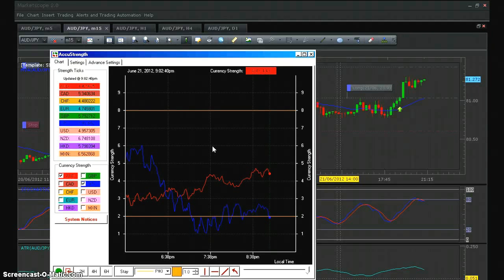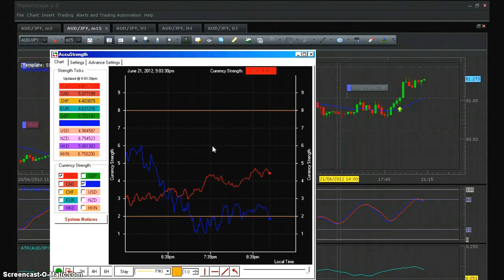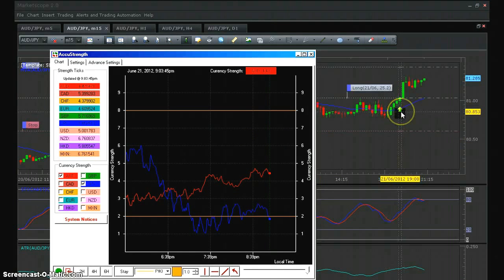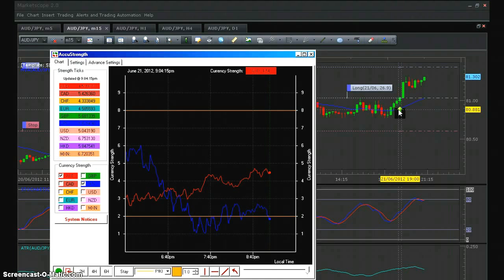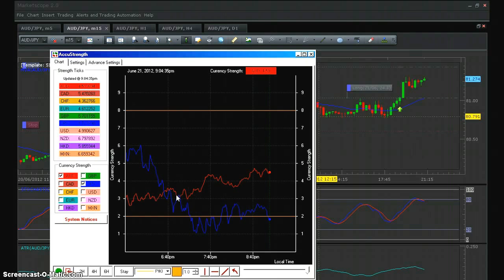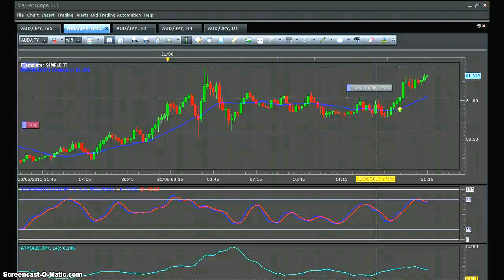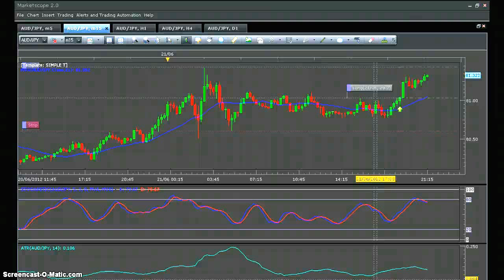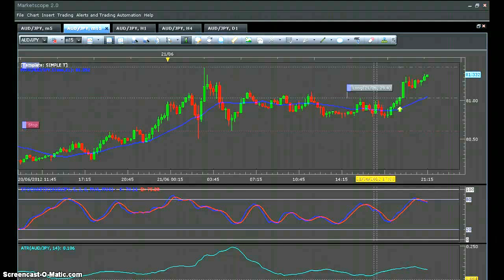AussieYen Scalp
eSheanFX Scalp Strategy